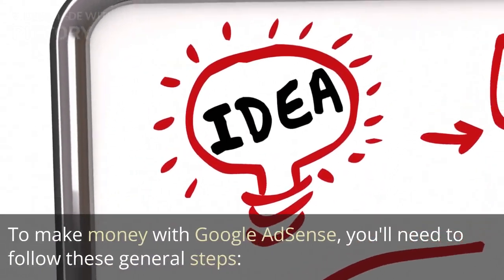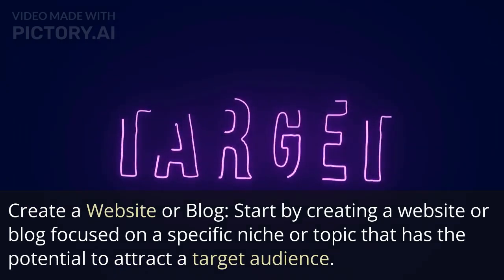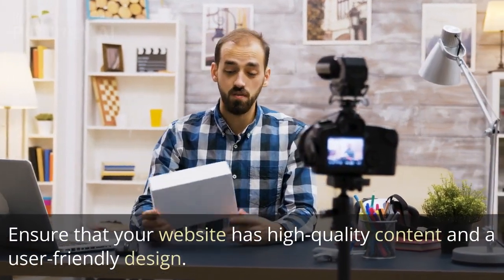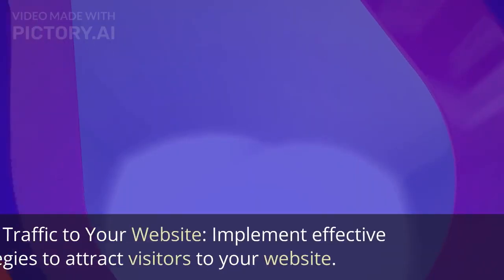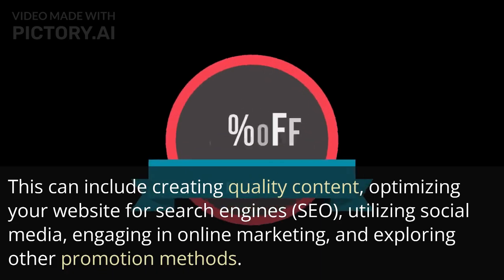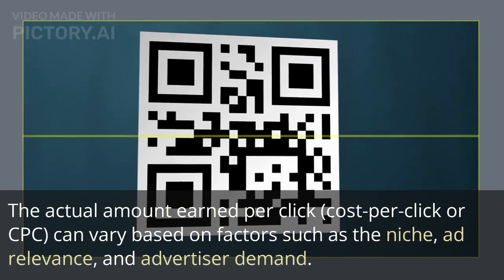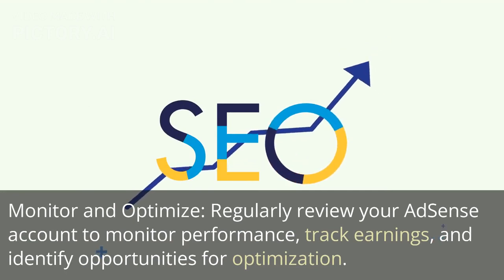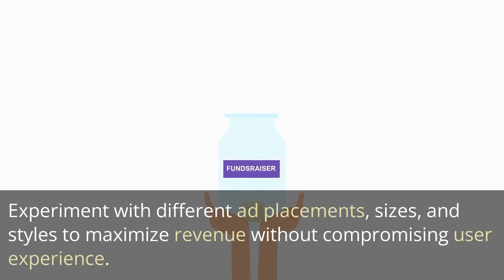how to make moany google adsence.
To make money with Google AdSense, you'll need to follow these general steps:

Create a Website or Blog: Start by creating a website or blog focused on a specific niche or topic that has the potential to attract a target audience. Ensure that your website has high-quality content and a user-friendly design.

Sign up for Google AdSense: Go to the Google AdSense and sign up for an account. Fill in the necessary information and submit your website for review.

Get Approval: Google AdSense will review your website to ensure it meets their guidelines and policies. Once approved, you'll receive an email notification and gain access to your AdSense account.

Set up Ad Units: In your AdSense account, create ad units that will be displayed on your website. Customize the size, style, and placement of the ads to blend with your website's design while maintaining a good user experience.

Place Ads on Your Website: Copy the generated code for the ad units and paste them into your website's HTML code or use a plugin if you're using a content management system (CMS) like WordPress. Ensure the ad placements are optimized for visibility and user engagement.

This can include creating quality content, optimizing your website for search engines (SEO), utilizing social media, engaging in online marketing, and exploring other promotion methods.

Earn Revenue: When visitors click on the ads displayed on your website, you'll earn a portion of the advertising revenue. The actual amount earned per click (cost-per-click or CPC) can vary based on factors such as the niche, ad relevance, and advertiser demand.

Monitor and Optimize: Regularly review your AdSense account to monitor performance, track earnings, and identify opportunities for optimization. Experiment with different ad placements, sizes, and styles to maximize revenue without compromising user experience.

Remember to comply with Google AdSense policies, as violations can lead to account suspension or termination. Additionally, it's important to focus on providing valuable content and an engaging user experience to attract and retain visitors.

Note: Earnings from Google AdSense can vary significantly depending on factors such as website traffic, ad placement, niche competitiveness, and user behavior.